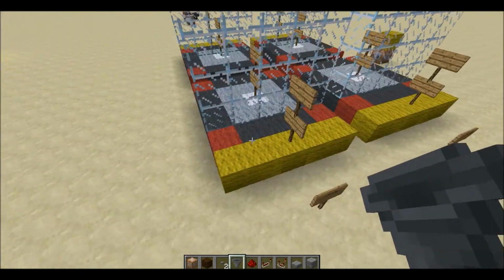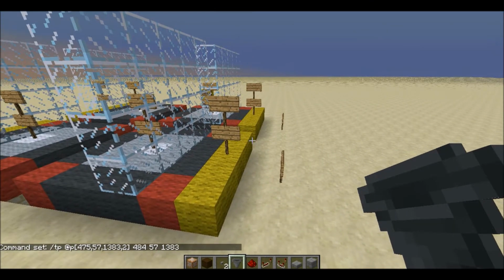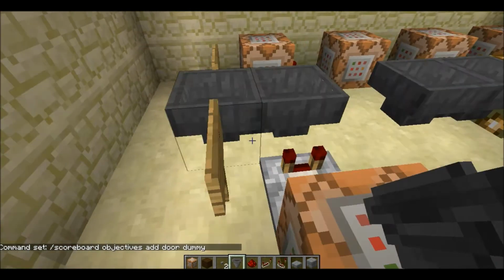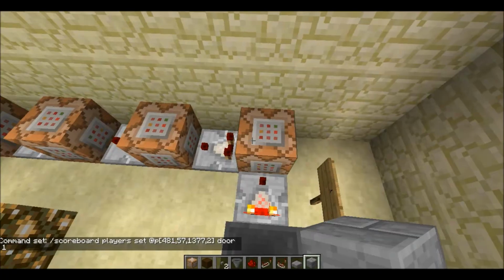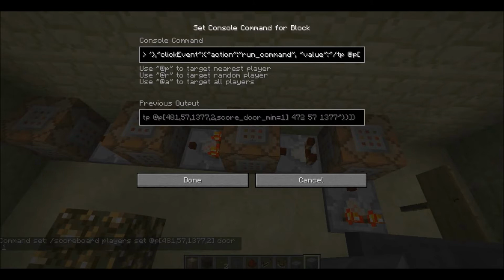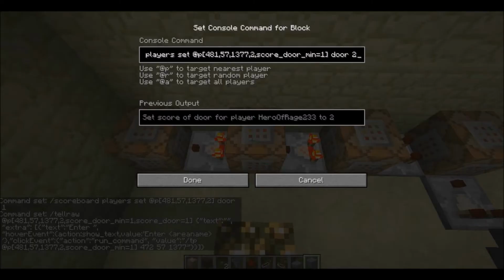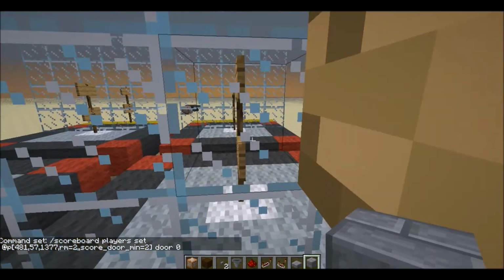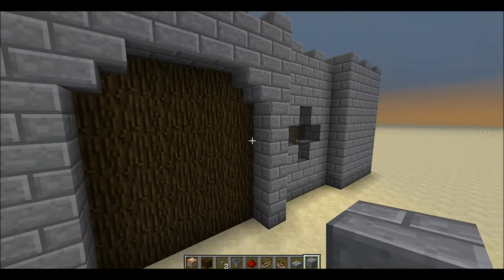Redstone Tutorial : RPG Doors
Okay, so this is basically to show you guys how to make pretty awesome redstone doors using command blocks.

As I said, I would leave colour coding in the description.
After that, I'll leave in all of the commands for both the simple and complex doors.

New Line: \n
Black: \u00A70
Navy: \u00A71
Green: \u00A72
Cyan: \u00A73
Red: \u00A74
Purple: \u00A75
Gold: \u00A76
Light Grey: \u00A77
Dark Grey: \u00A78
Lilic: \u00A79
Lime: \u00A7a
Light Blue: \u00A7b
Light Red: \u00A7c
Pink: \u00A7d
Yellow: \u00A7e
White: \u00A7f